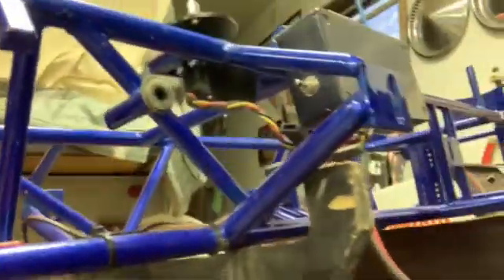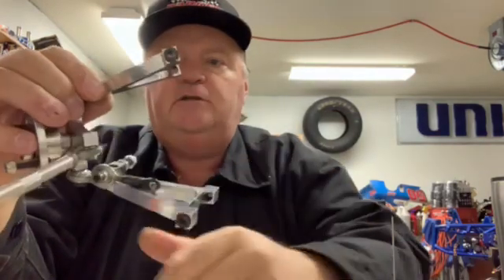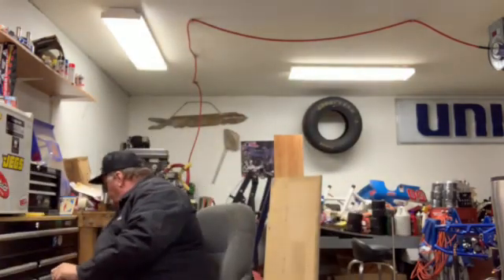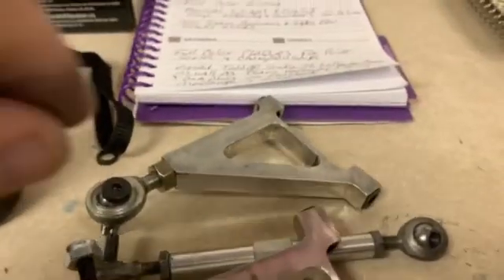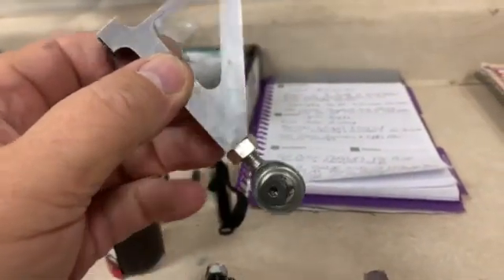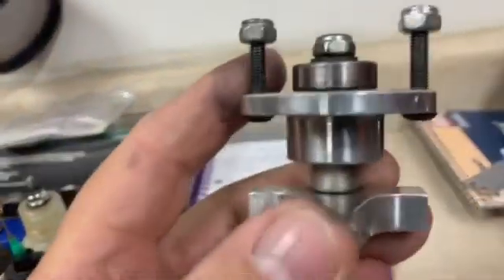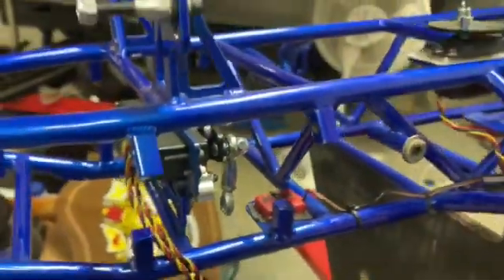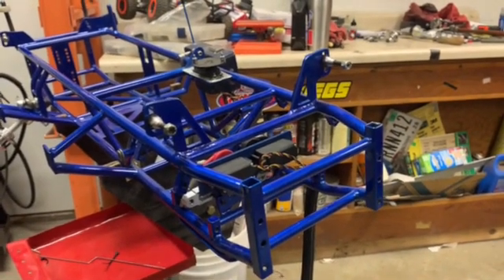Let’s get this 1/4 scale ready to rumble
Starting preparing the 1/4 scale for next season